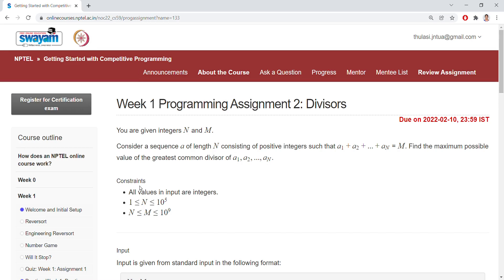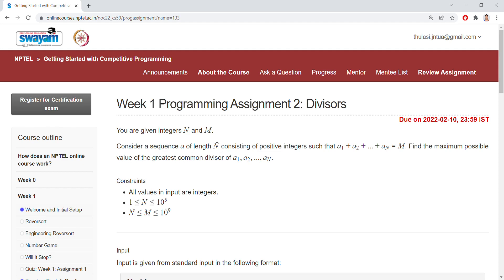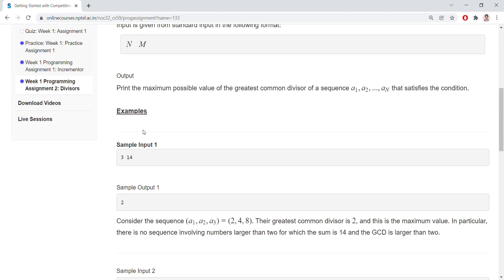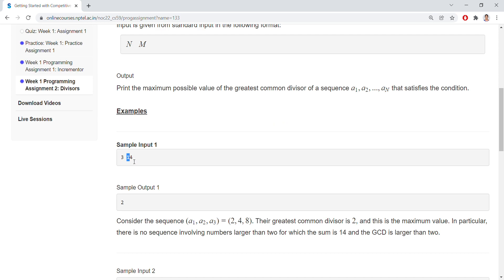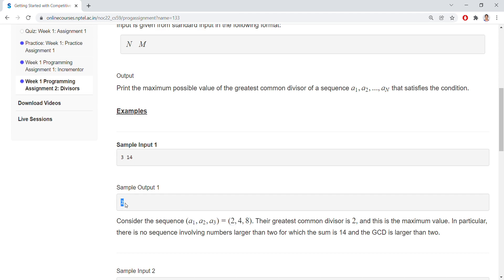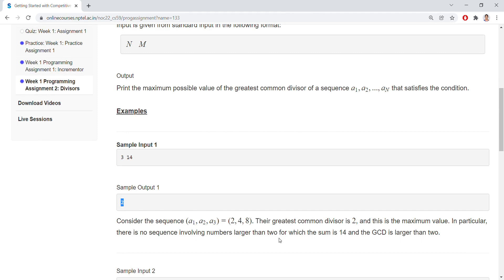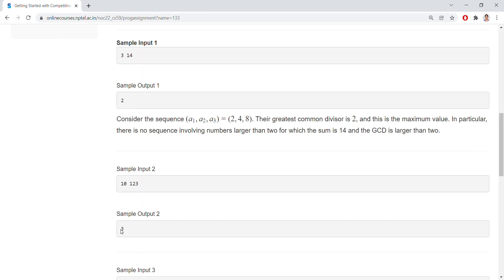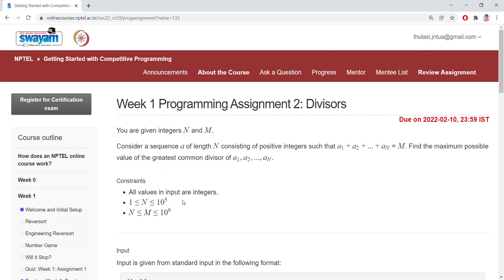NPTEL Getting Started with Competitive Programming ASSIGNMENT- 1 || PROGRAMMING PROBLEM-2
NPTEL Getting Started with Competitive Programming ASSIGNMENT- 1 || PROGRAMMING PROBLEM-2 || Answer